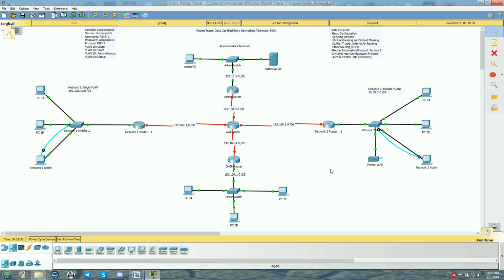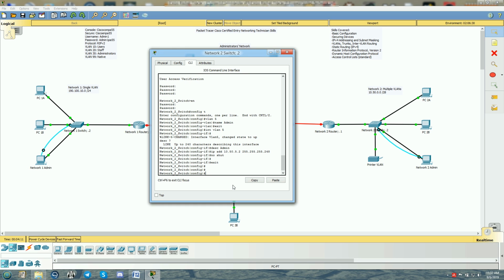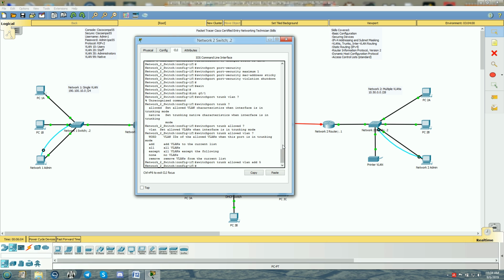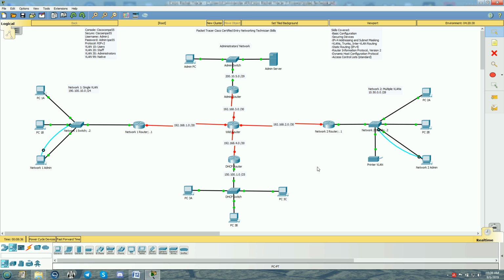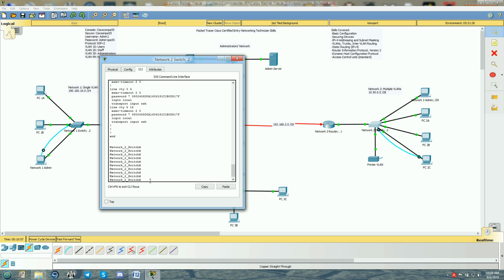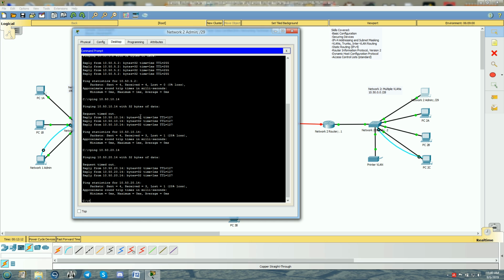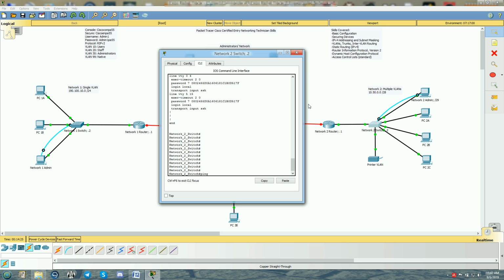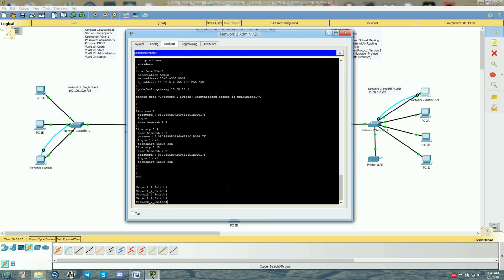Morgan Redes - Network 2 (Post-Interview)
Hello! I am Morgan; I'm a CompTIA A+ and Cisco CCNA-certified PC Specialist. This video series is designed to display some of the skills I have learned in the course of my studies and demonstrate how I can better assist an employer in maintaining a company network and computer and Cisco hardware.

This week, I was interviewed by a major military contractor in my home state, and not only did they watch these videos, their staff gave me some tips on how to improve Network 2! I am grateful and I hope I can improve my skills and contribute greater to the firm at large!